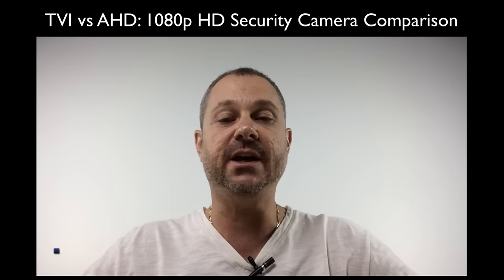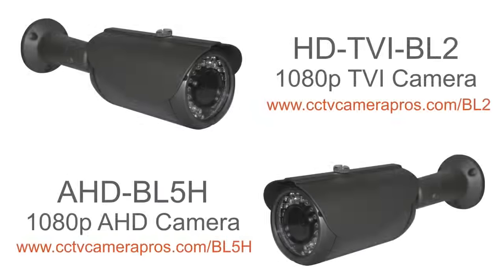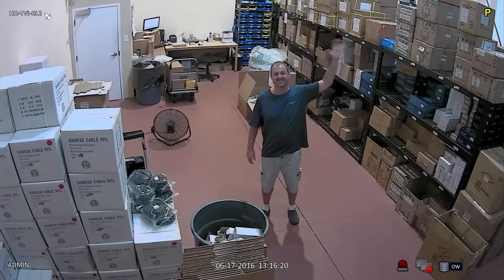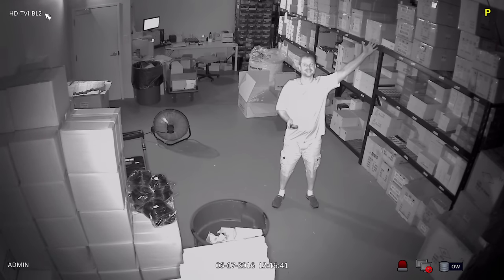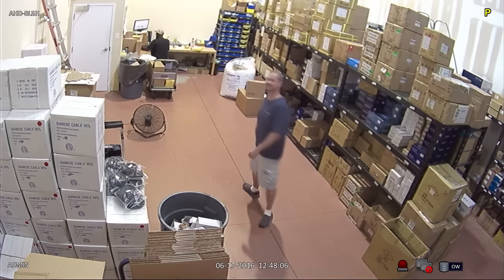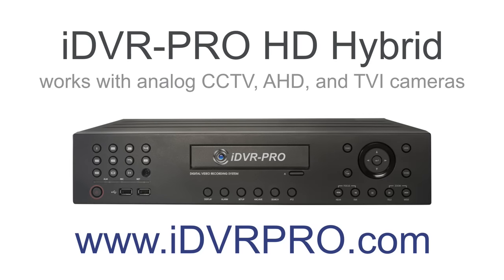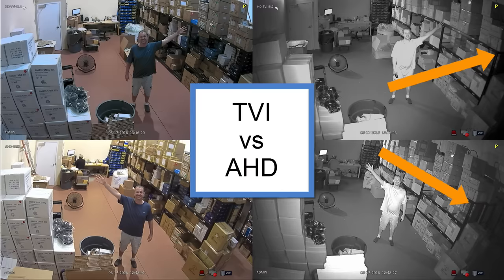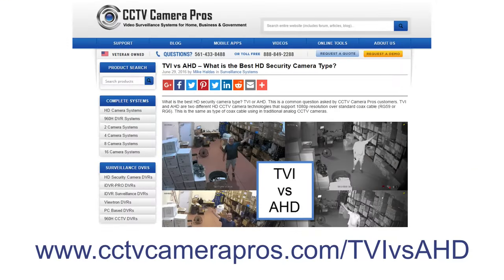TVI vs AHD 1080p HD Security Camera Comparison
TVI vs AHD - what is the best 1080p HD security camera type? This video will compare surveillance video footage captured from a TVI camera to that of an AHD camera.

Both of the HD security cameras used in this test have the same exact specification. They are both enclosed in the same weatherproof outdoor housing. They have the same number of infrared LEDs and they both have a 2.8-12mm lens.

The only difference between them is that one uses a TVI chip and firmware and the other uses AHD.

Mike Haldas (CCTV Camera Pros co-founder) mounted both cameras at the same location at CCTV Camera Pros warehouse and used the same RG59 coax cable run to connect each camera to an iDVR-PRO hybrid DVR (works with TVI and AHD cameras) to record the surveillance video footage.

Mike's conclusion was that the day time and night time infrared performance was pretty equal when comparing TVI vs AHD.

The TVI camera appeared to be a little bit clearer at closer range, as letters on some product boxes was a little clearer.  However, Mike noticed that the lens of the TVI camera was slightly more zoomed in when compared side-by-side with the AHD camera. This is most likely why the TVI camera video was slightly clearer at close range.

CCTV Camera Pros supplies both TVI and AHD cameras. We will continue to recommend both to customers, as both HD camera types seem to perform equally.